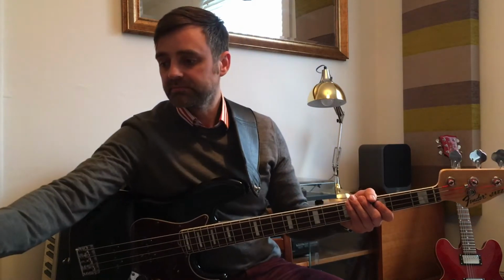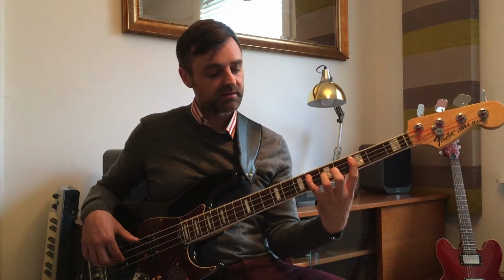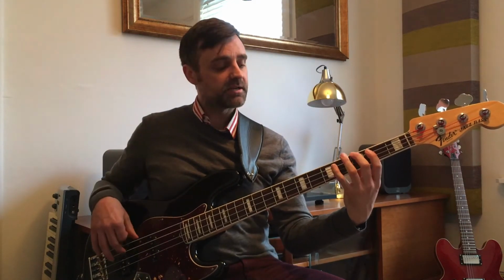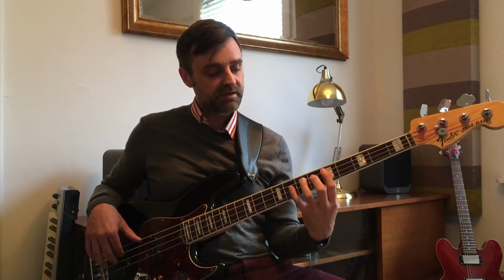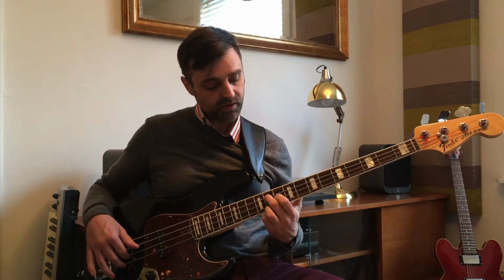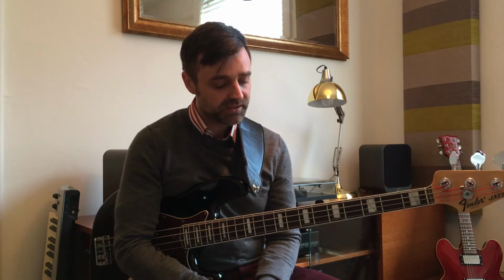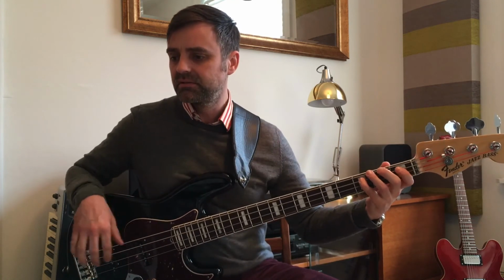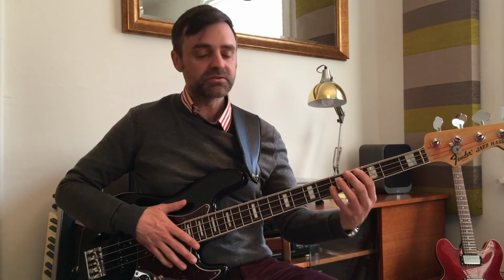How to Learn Jazz Standards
Blue Bossa lesson 1 and 2.
Here Darren Looks at learning a jazz standard as a bass player.
To find out more about the theory and techniques behind these approaches check out: